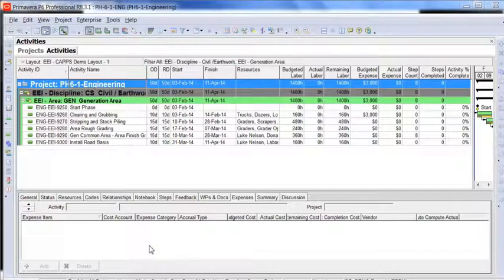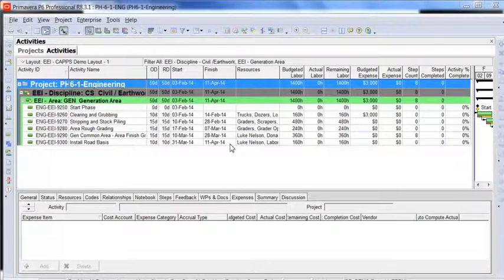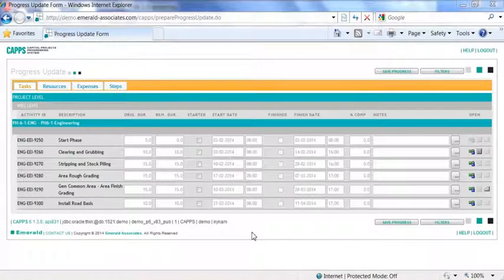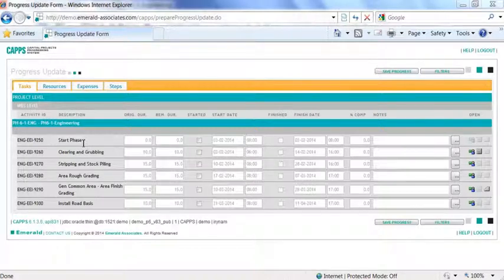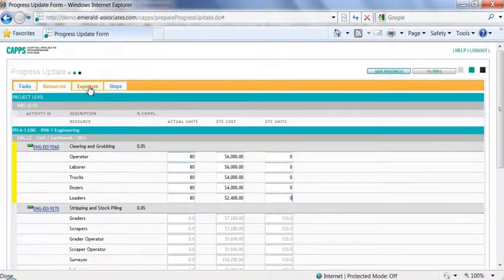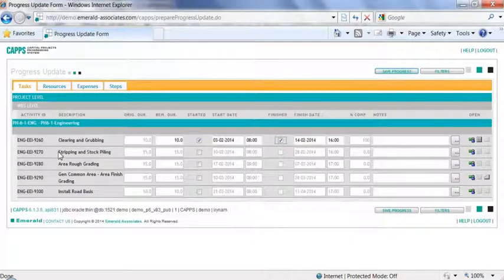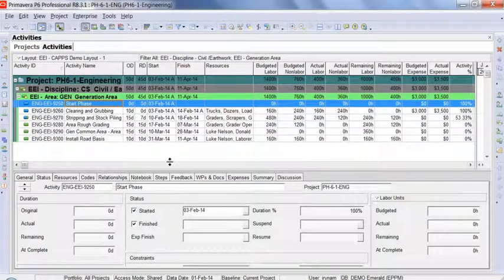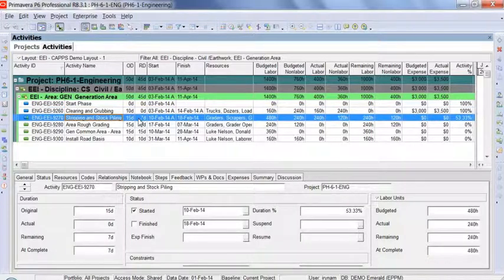CAPPS - For Site Progress Reporting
CAPPS allows your site team to update Oracle Primavera P6 schedules from anywhere in the world. Get feedback on site progress and daily costs and resource usage. Use steps to get physical percent complete or quality checklists from the site team. No knowledge of Primavera P6 required.

Iryna Mykolayenko, Implementation Specialist with Emerald Associates in Calgary, shows you how to update P6 with CAPPS.